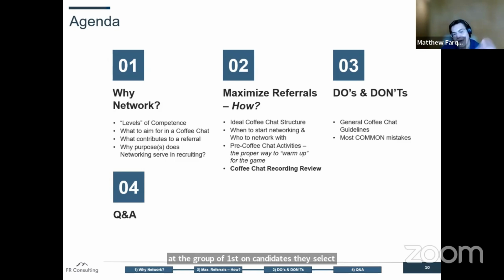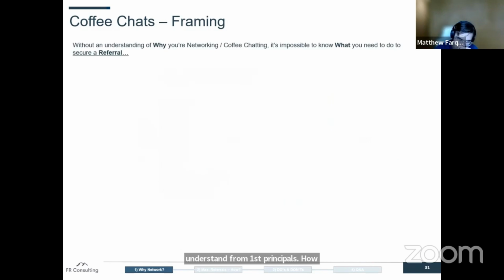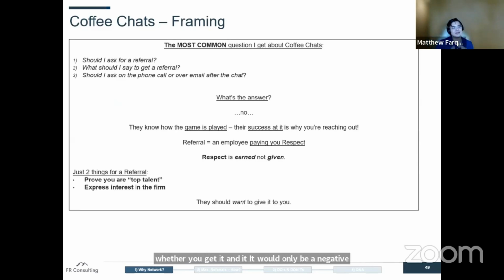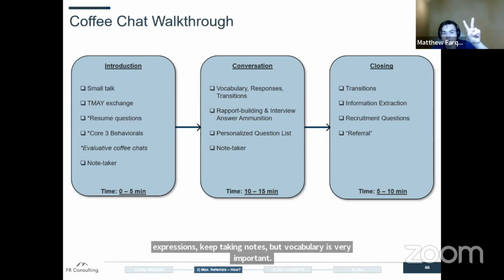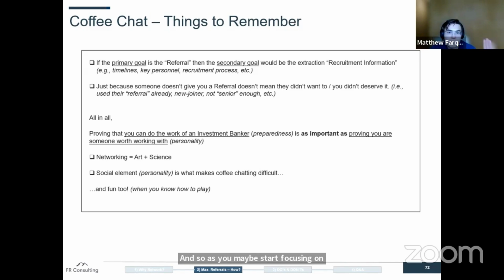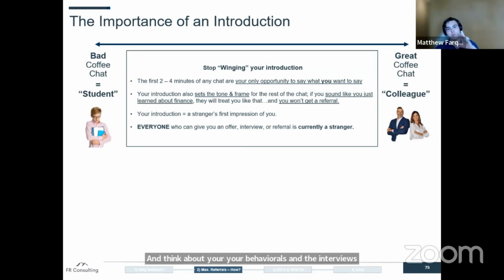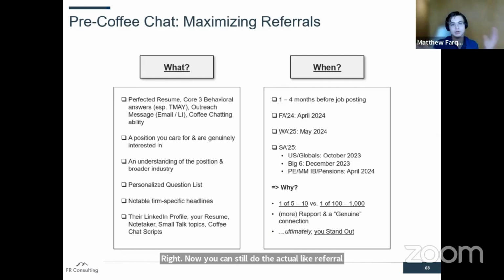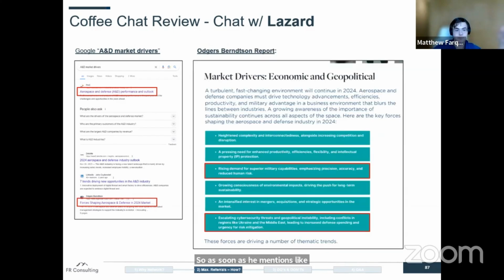The only video you need for Coffee Chats / Networking (Investment Banking)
Feel free to drop any questions you have about Networking / Coffee Chats down in the comments or through a LinkedIn DM!
Timestamps:
0:00 Context
2:00 Introduction & Background
3:23 Why Networking is Hard
4:33 Coffee Chat Competency Levels
11:42 Understanding Why Coffee Chats & Referrals Exist
17:21 How to (or not to) ask for a Referral
21:30 The Perfect Coffee Chat Setup
27:59 Key Networking Principles
30:42 Coffee Chat Recording Review #1
37:07 Coffee Chat Recording Review #2
40:56 Coffee Chat Recording Review #3
46:15 Coffee Chat Recording Review #4 (Part 1)
47:05 Audience Question (Coffee Chatting Quality vs. Quantity)
49:40 Coffee Chat Recording Review #4 (Part 2)